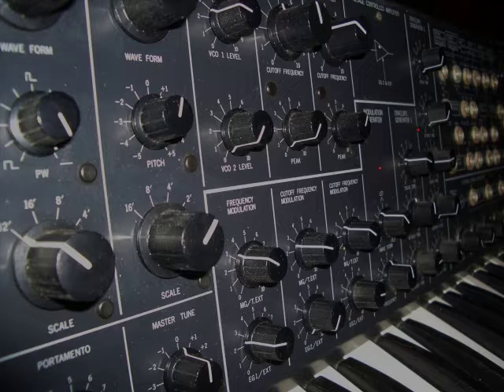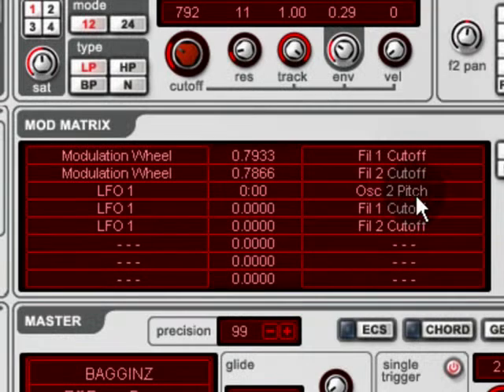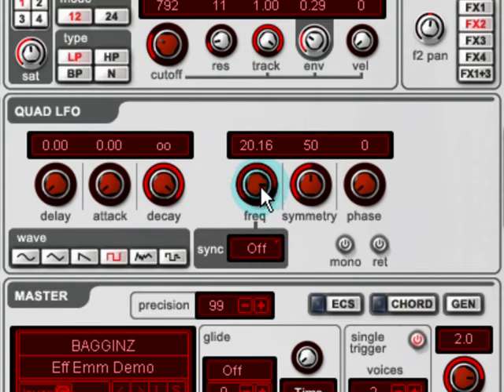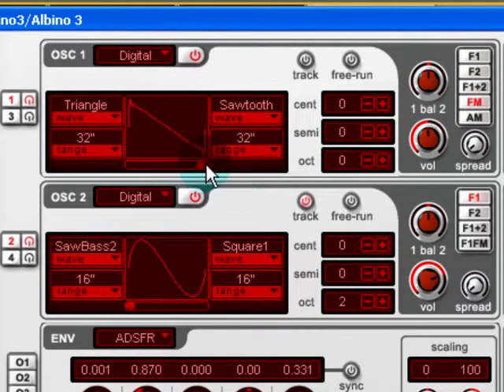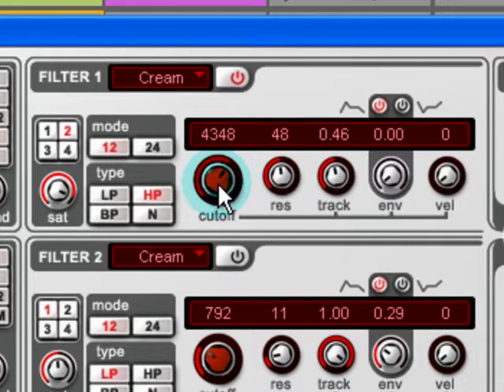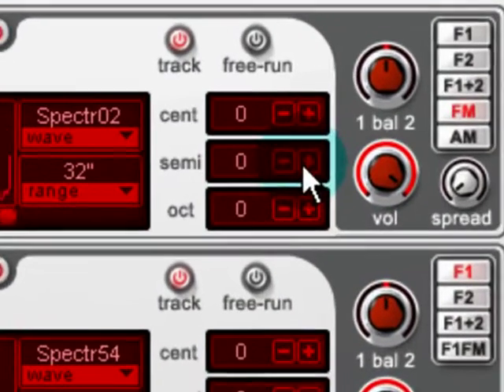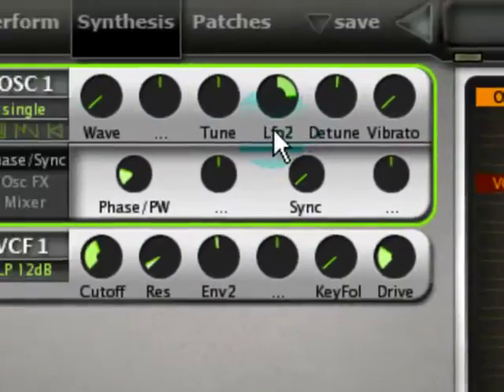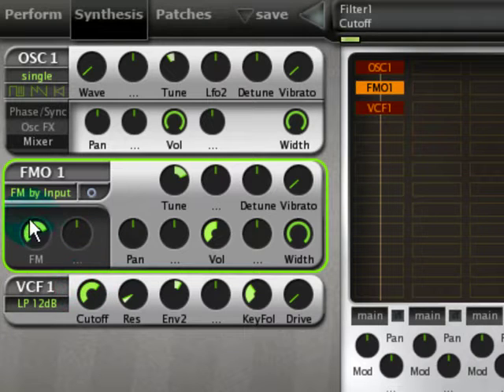11. Cross Modulation - FM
Dig the dirt on Frequency Modulation and discover how to turn innocent sounding oscillators into monstrous motorbike engines and polite triangle waves into raging, angular chainsaw leads. You know, that kind of thing...